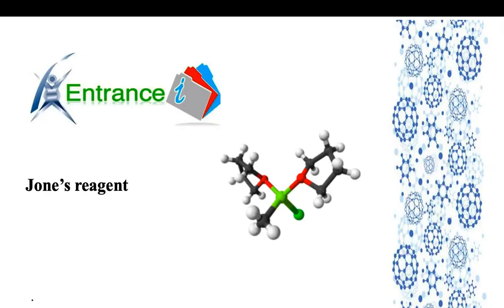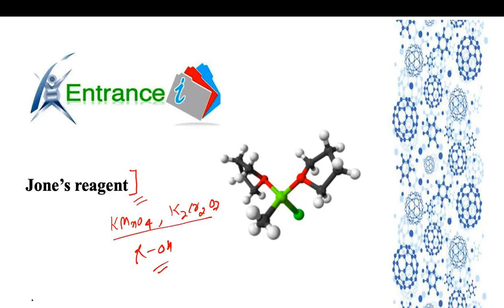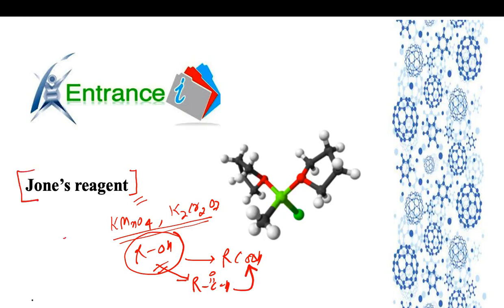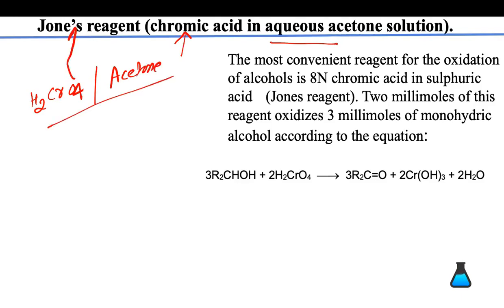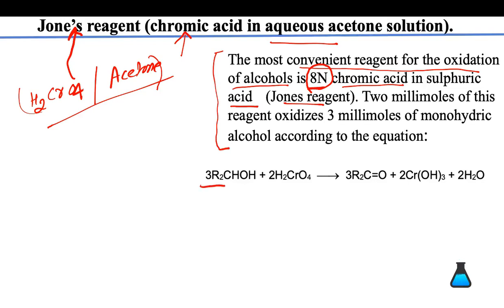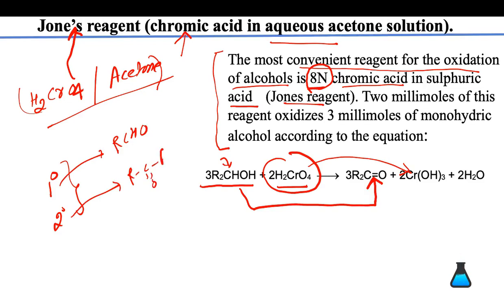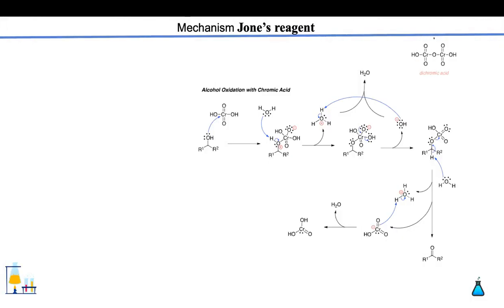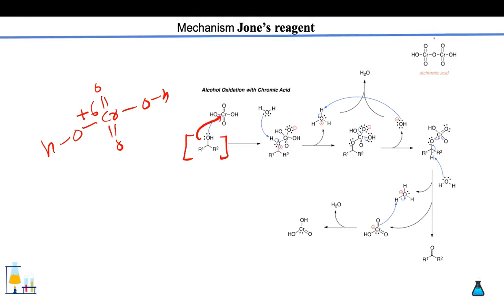Jones Reagent oxidising agent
About Jones Reagents
Mild oxidising agents are
 (a)   (Halogen) . (b) Fenton reagent  (c) Jones reagent  (d) Sarret reagent (e) Aluminium tertiary butoxide
When the secondary alcohols can be oxidised to ketones by aluminium tert-butoxide,   the reaction is known as oppenauer oxidation. Unsaturated secondary alcohols can also be oxidised to unsaturated ketones (without affecting double bond) by this reagent.
The yield of aldehydes is usually low by this methods. The allylic alcohols can be converted to aldehydes by treating with oxidising agent pyridinium chloro-chromate  . It is abbreviated as PCC and is called Collin's reagent. This reagent is used in non-aqueous solvents like   (dichloro methane). It is prepared by mixing pyridine,   and   in dichloromethane. This is a very good reagent because it checks the further oxidation of aldehydes to carboxylic acids and is suitable method for preparing -unsaturated aldehydes.
Jones Reagents  use
It is use as mild oxidizing agents to oxidize primary alcohol to carboxylic acid and secondary alcohol to ketone unable to oxidize tertiary alcohols
Mechanism of Jones Reagents
Expert of entrancei explained the reaction mechanism in detail with mentioning each and every step with solved example check it out
Entrancei is one of largest educational site for K-12 in term of quaintly and quality of study material required for students who are in class 6 to 12 . Equipped with detail in depth theory , previous year paper of all entrance exam like JEE, NEET and other competitive exam , questions bank , worksheet , NCERT solutions , reference book solution , formula sheet , important questions for board exam , online chapter wise test , video lecture and many more all consist are prepared by senior and well know name of Kota and Delhi . Do follow out educational content like
When it comes to organic chemistry you can solve questions that too chapter wise form entrancei after reading the detail theory with mechanism . read the reaction mechanism notes